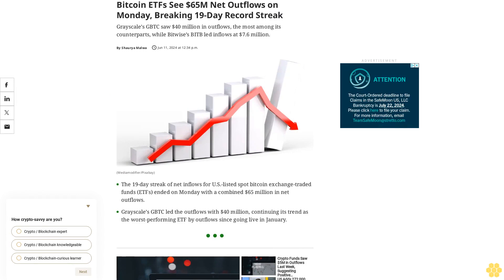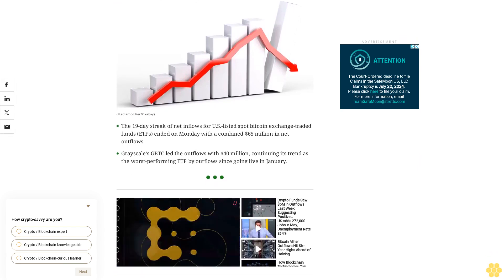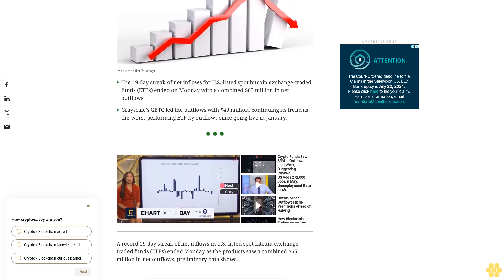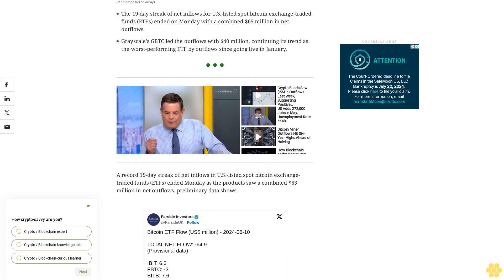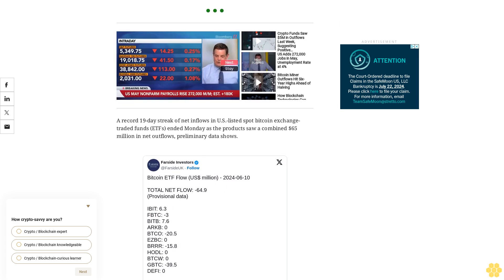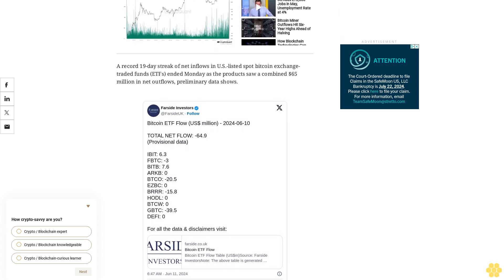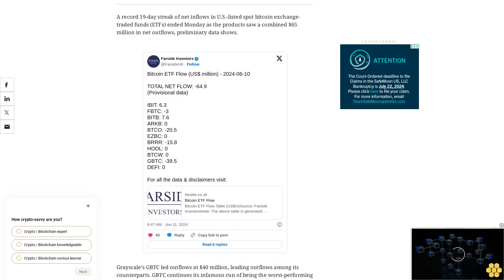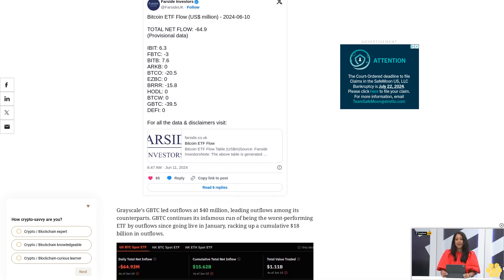Bitcoin ETFs See $65M Net Outflows on Monday, Breaking 19-Day Record Streak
Grayscale’s GBTC saw $40 million in outflows, the most among its counterparts, while Bitwise’s BITB led inflows at $7.6 million.
The 19-day streak of net inflows for U.S.-listed spot bitcoin exchange-traded funds (ETFs) ended on Monday with a combined $65 million in net outflows.
Grayscale’s GBTC led the outflows with $40 million, continuing its trend as the worst-performing ETF by outflows since going live in January.
A record 19-day streak of net inflows in U.S.-listed spot bitcoin exchange-traded funds (ETFs) ended Monday as the products saw a combined $65 million in net outflows, preliminary data shows.
Grayscale’s GBTC led outflows at $40 million, leading outflows among its counterparts. GBTC continues its infamous run of being the worst-performing ETF by outflows since going live in January, racking up a cumulative $18 billion in outflows.
Invesco and Galaxy Digital’s BITCO saw net outflows of $20 million. Valkyrie's BRRR ETF racked net outflows of $16 million. Fidelity's FBTC saw $3 million in net outflows in its first negative flow since early May, The Block reported.
The ETFs last reported a net outflow of $84 million on May 10 after a dismal month in April that saw weeks of outflows. Inflows since picked up and saw the products add more than $4 billion in 19 days of trading.
Such outflows came amid a market-wide slide in the cryptocurrency market and losses in broader stock markets. Traders on Monday warned of a volatile week ahead of a week as investors await a U.S. CPI reading on Wednesday and U.S. treasury secretary Janet Yellen’s speech scheduled on Friday – which can cause a reaction in riskier assets such as cryptocurrencies.
The Fed’s monetary policy is also to be decided at a two-day Federal Open Market Committee (FOMC) meeting starting Thursday, which may further add to market uncertainty based on comments.
Bitcoin has been down 2.7% in the past 24 hours, reversing gains from last week when it briefly traded over a two-month high of $70,000.